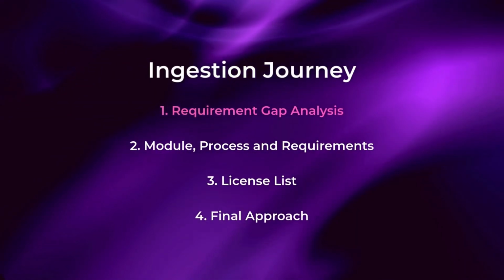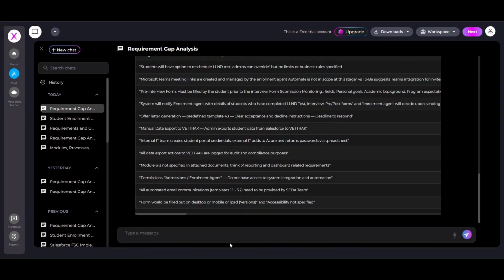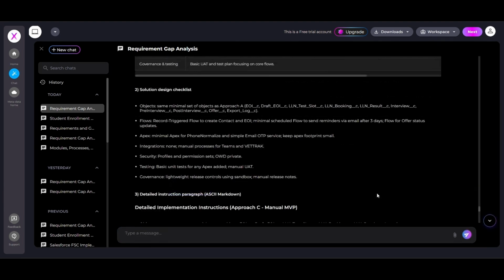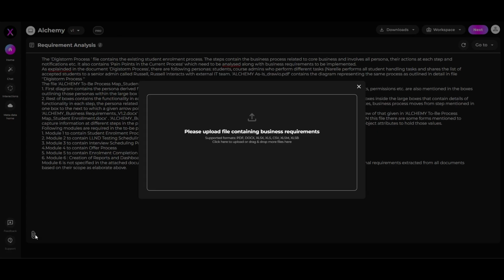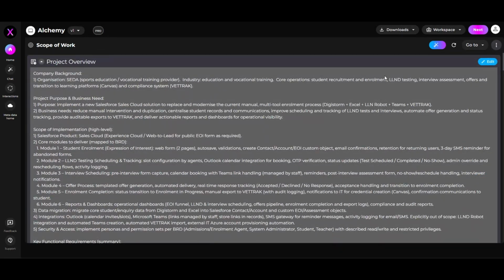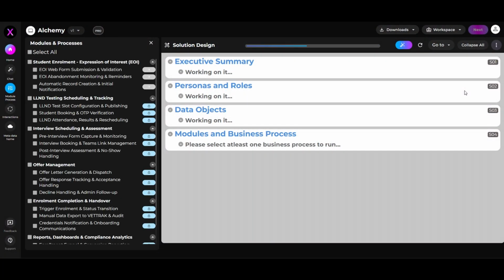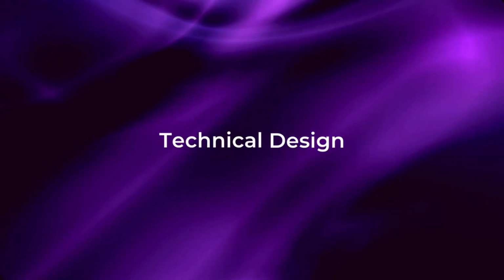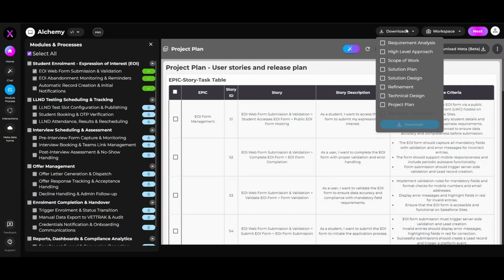AI Chat and Workspace Journey Cloobot X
In this video, we will cover the ideation journey using Cloobot's very own AI Chat. Using AI chat, you can explore your solutions like never before. We will also see how to use the output of AI chat to improve the quality of the artifacts generated in the workspace.

Cloobot X isn’t just another tool—it’s an AI-powered workspace purpose-built to mirror the entire Software Development Life Cycle (SDLC). It’s designed to assist every participant in the Salesforce implementation journey, reducing effort & ensuring seamless collaboration:

Empowering every role
Cloobot X provides an AI workspace tailored to each team member, from Solution Architects to developers, automating 50-60% of their tasks and enabling faster project completion.

Human-in-the-loop efficiency
AI will take care of repetitive tasks & provide intelligent recommendations, your team can focus on higher-value work, making corrections for optimal outcomes.

Accelerate project timelines
Deliver Salesforce implementations 4x faster, with fewer resources, while maintaining quality and alignment across teams.

With Cloobot X, you can overcome complexity, reduce resource intensity, and drive faster time-to-value in every Salesforce project.